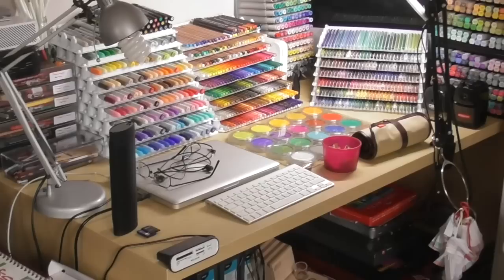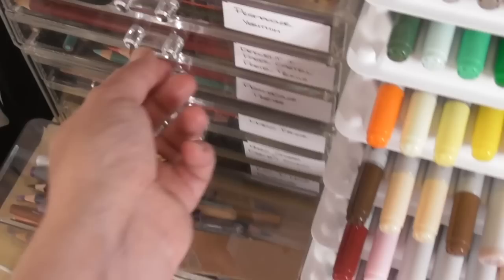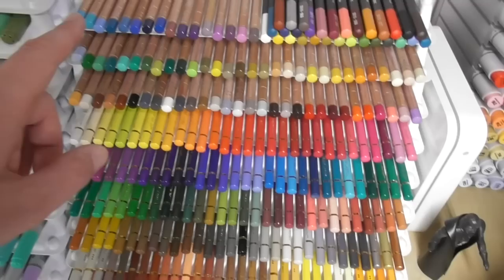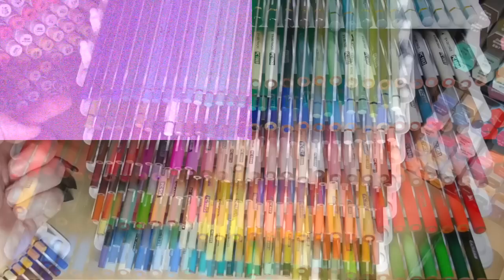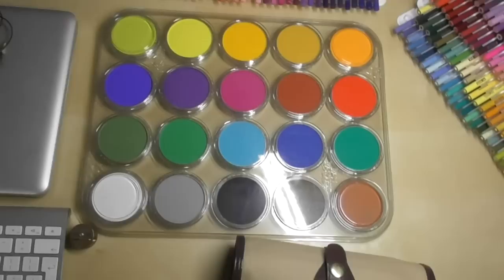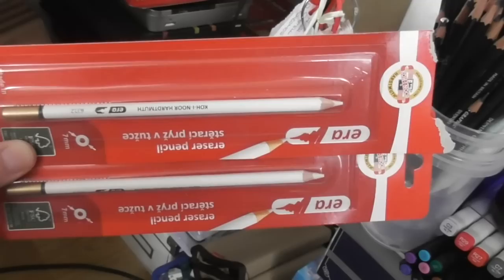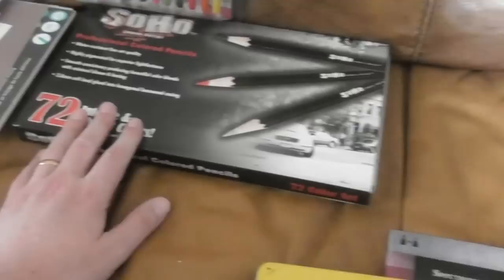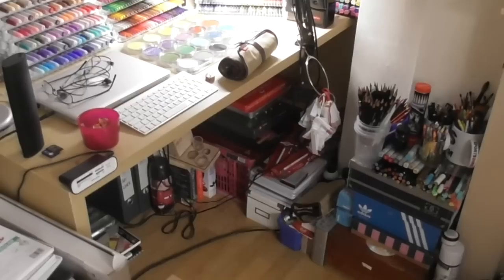My Art Setup 2018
I thought it was about time that I up dated my studio tour so to speak not that it is much of a "Studio" but there is quite a lot of art supplies I have accumulated over the past two years.

For younger viewers, please let me explain one thing. It has taken me a relatively short period of time to build up this collection a lot of which I have purchased myself but some has been given to me to review by the companies. I don't smoke or drink and so any money that I don't give to my children, I spend on art supplies. My disability has prevented me from doing so many of my passions such as running, football, boxing, Thai Boxing, Cycling, Skiing, Rock Climbing and Parachuting; al pursuits I took up either at school or in the Army, but like I said my disability has put an end to all of this and so art is all I have now. So please do not think this all came to me over night, it takes time to collect it all, but the awesome thing about collecting it all is that you have amazing fun creating art as you collect.